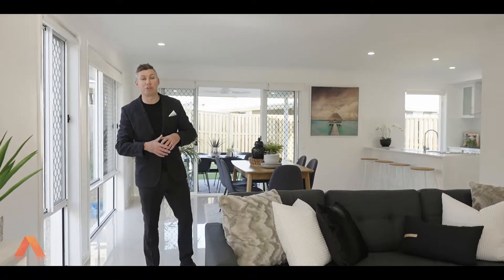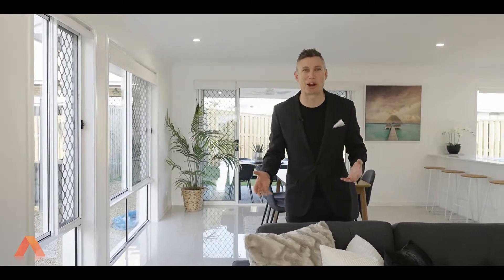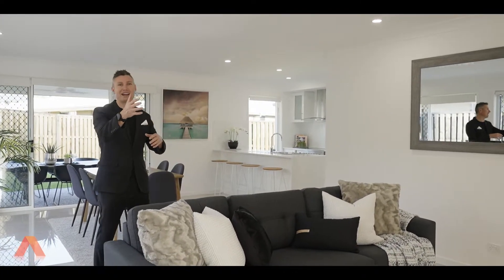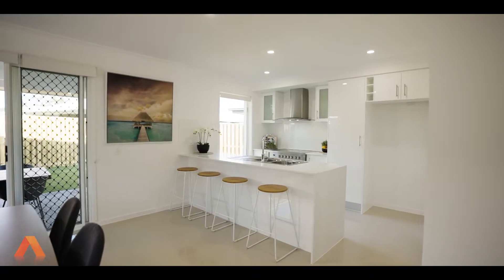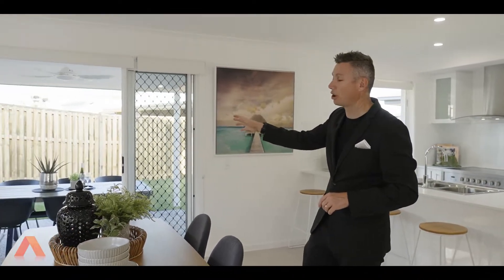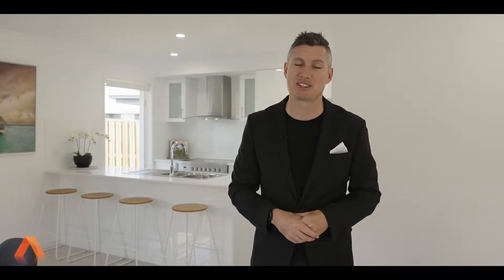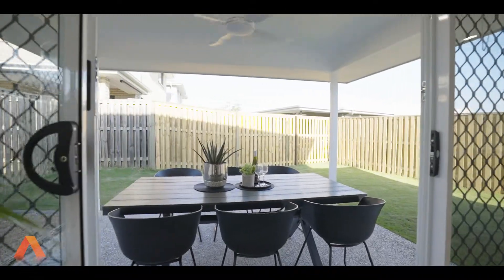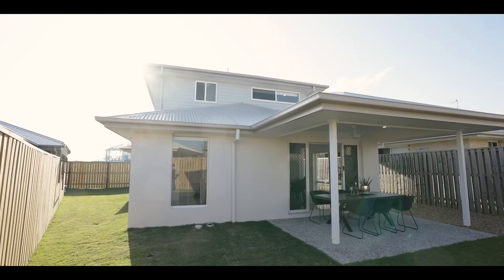4 Bristol Road, Greenbank | House Tour | Chris Gilmour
Quality designed and meticulously detailed showcasing clean white lines throughout define this stunning brand new residence located in the tranquil and ever-popular Harvest Rise estate in Greenbank.